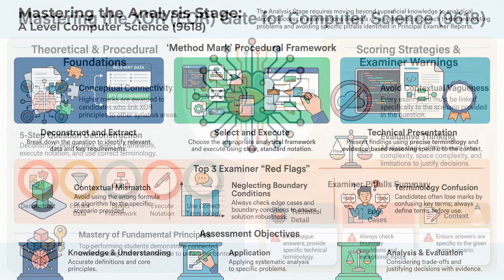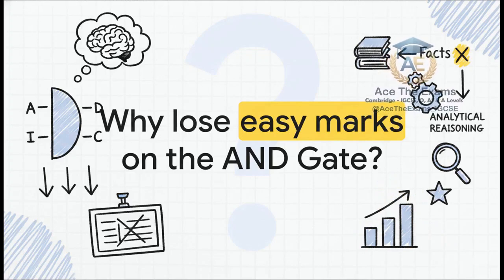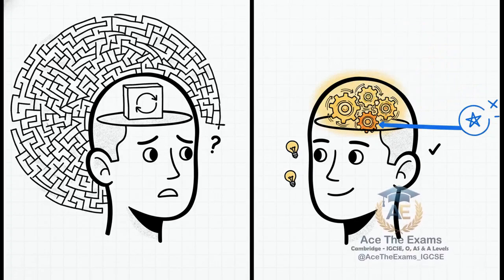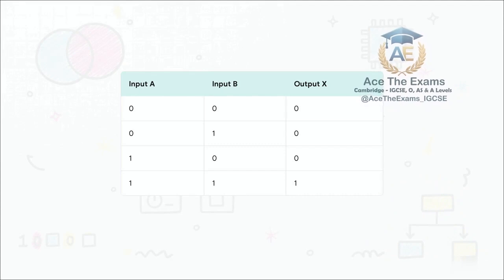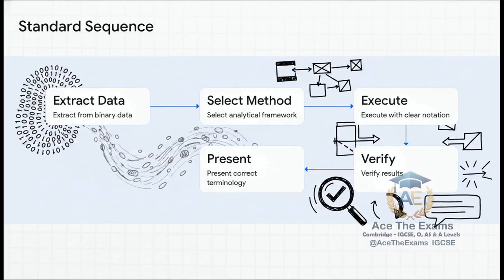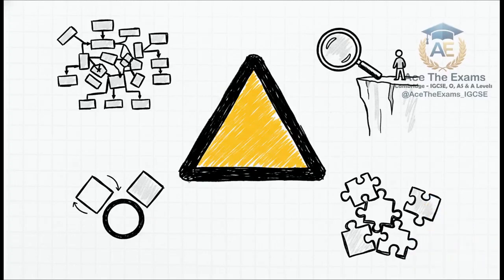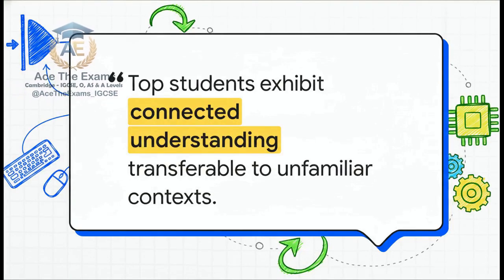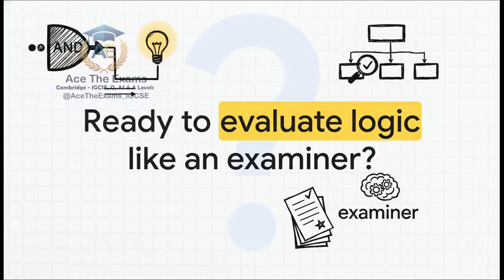Computer Science and Gate Symbol Function and Truth Table Explained Clearly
Learn computer science and gate symbol function and truth table with a clear, syllabus-focused explanation for as and A Level computer science 9618.

Topic: computer science and gate symbol function and truth table

Chapters
00:00 Intro
02:47 Section 1
05:34 Section 2
08:21 Section 3